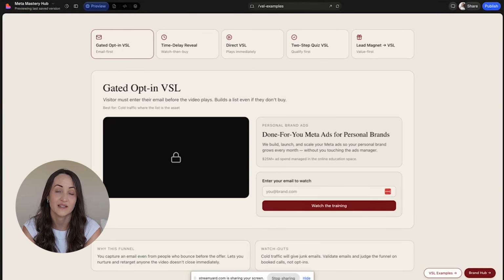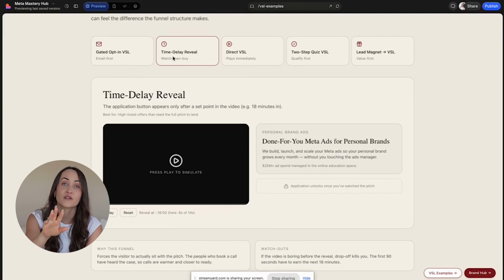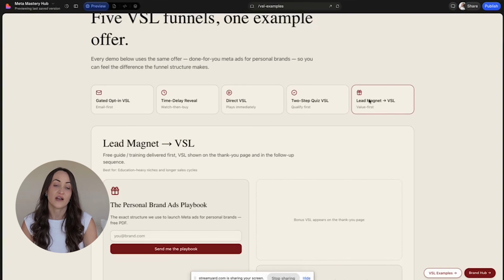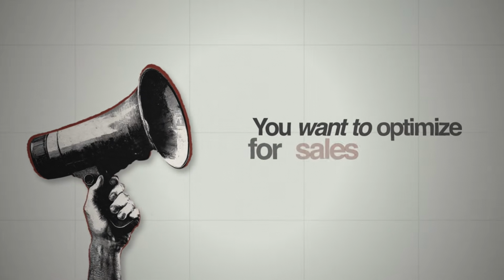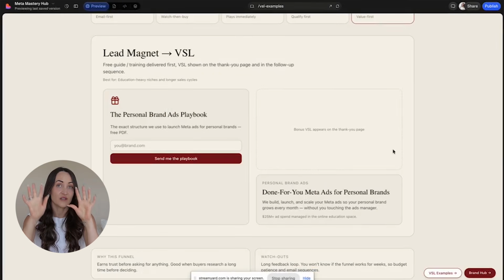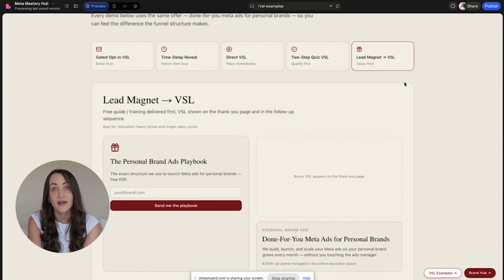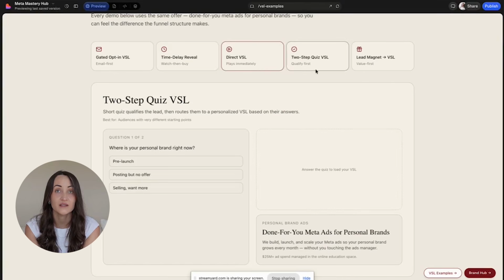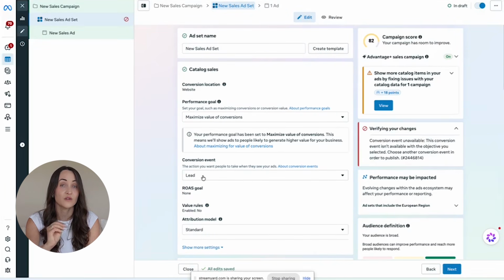The Video Sales Letter Funnel Most Personal Brands Are Ignoring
0:00 Intro
0:35 Gated opt VSL
02:07 Time delay reveal
02:45 Direct VSL
3:30 Two step quiz VSL
4:45 Lead magnet VSL
05:51 Testing